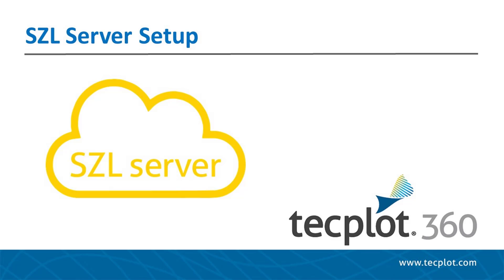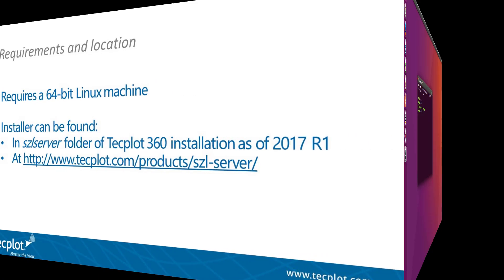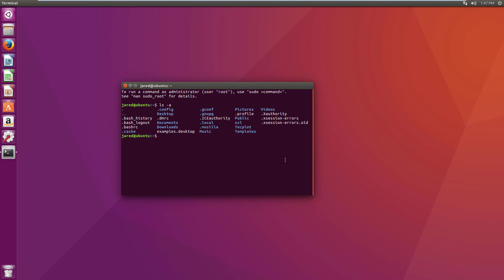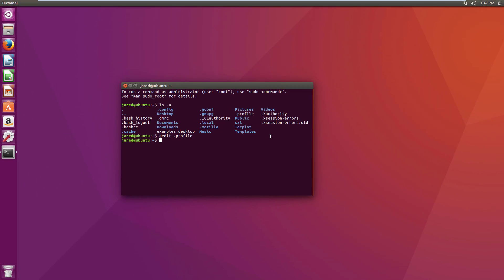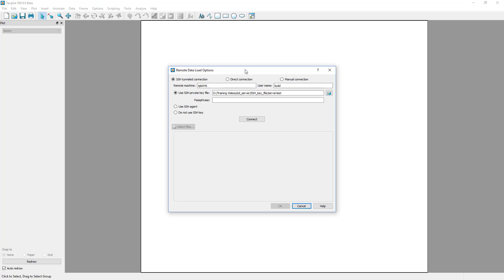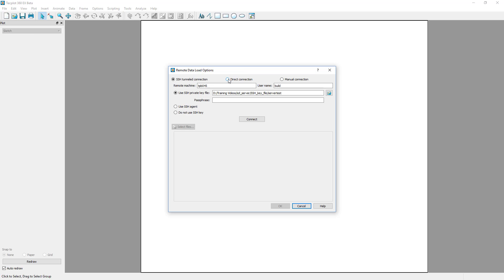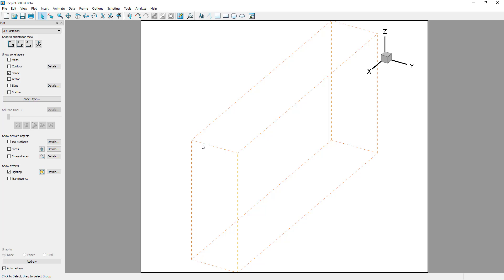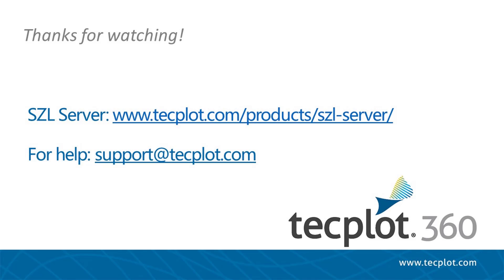Tecplot SZL Server Setup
In this video, we will be introducing the requirements and procedures for setting up a SZL Server.

SZL Server only runs on 64-bit Linux machines, and starting with 2017 R1 the shell-script installer is located in the szlserver folder of the Tecplot 360 installation, or on our website.

To begin the installation of SZL Server on the desired machine, run the install shell script and specify the installation directory. Next, you will need to add the bin subdirectory of the SZL Server installation to your PATH environment variable. We do this by adding a line with the following syntax, pointing to the correct subdirectory, to our .profile file. This allows SZL Server to be called from the command line, which is needed to launch it after establishing a connection. SZL server does not run continuously, but is launched by Tecplot 360 to serve only a single data load.

To launch SZL Server from a client machine, open Tecplot 360 and select File - Load Remote Data. The default connection method, SSH Tunneling, requires SSH port forwarding to be enabled and an SSH key file for the client. All SSH authentication options are supported except Kerberos.

The benefit of the SSH Tunneled connection is that it is encrypted for security and can be used when running in batch mode.
Direct connection is unencrypted, but can also be used when running in batch mode and with speeds up to 11 times faster than SSH.

Manual connection provides added flexibility when connecting, but is not particularly useful for batch mode.

2-factor authentication may also be used for added security; however, this requires user interaction, making unattended batch mode operations not possible.

Performing multiple remote data loads by the client will result in multiple instances of the server on the server machine, and once the client disconnects, either by closing Tecplot 360 or by creating a new layout, any server connected to that client terminates.
The SZL Server installation is included with the download of Tecplot 360, or as a separate install script on the SZL Server page of our website. SZL Server itself does not require a license, but access to it from Tecplot 360 requires a TecPlus maintenance subscription.